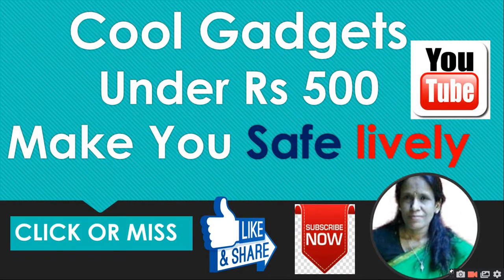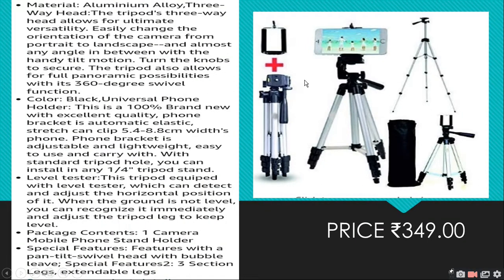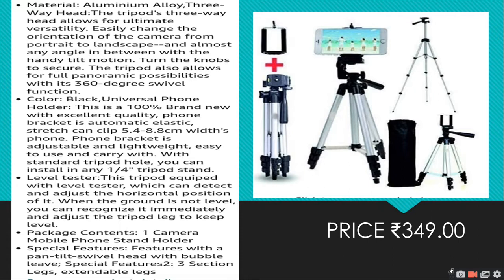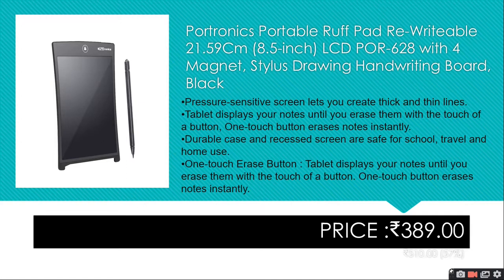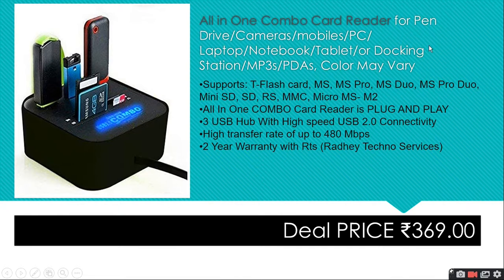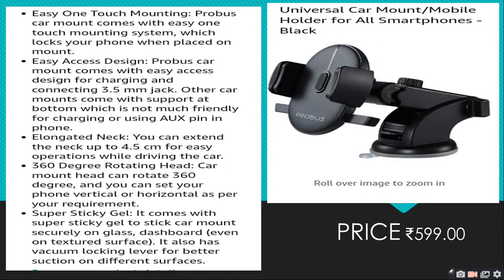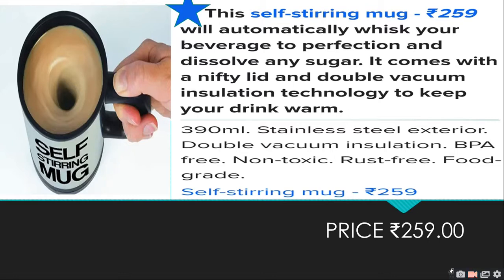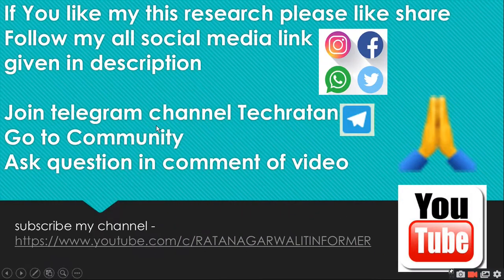Cool Gadgets To Buy Under Rs 500 Make You Safe lively| ratan agarwal it informer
Cool Gadgets Under Rs 500 Make You Safe lively
Requirement-
Phone
Alone Phone can help you but if you can afford then Take
Complete Package for Creator – Tripod, Boya Bmy1 Mic, Portable Led Ring Light
Affordable Requirement-
Laptop
Tripod
Boya Bmy1 Mic
Power Bank
Professional Requirement –
wifi
Portable Led Ring Light
Portronics Portable Ruff Pad Re-Writeable
Sliding web cam cover
All in one Combo Card Reader
Make You Cool-
Universal car mount mobile holder for all smart phone,
Blue Tooth Wireless speaker
Led phot clip fairy light
Self Stirring Mug
Engraving Pen